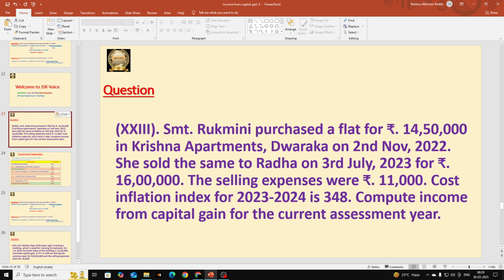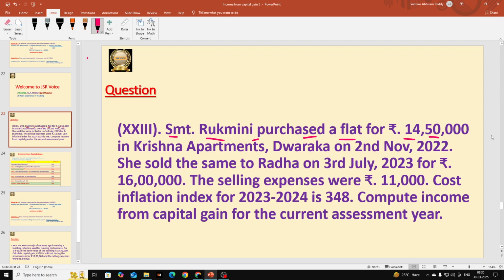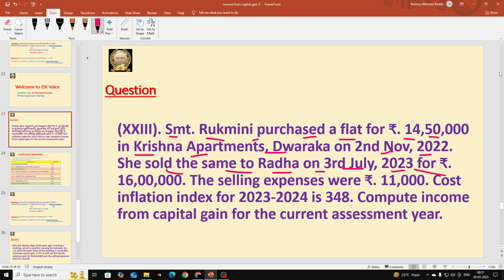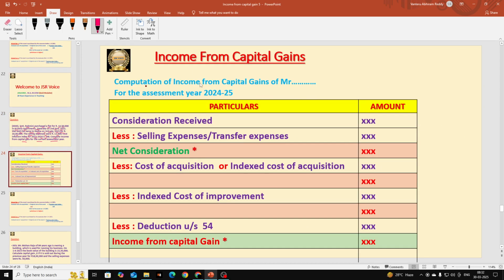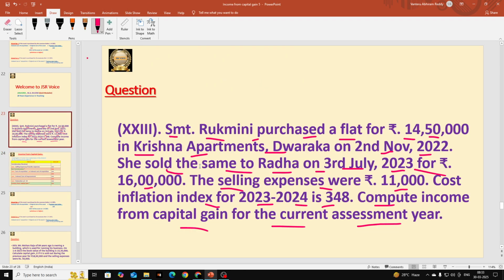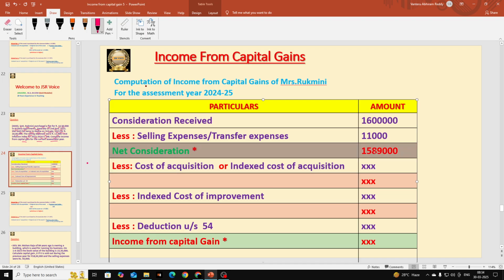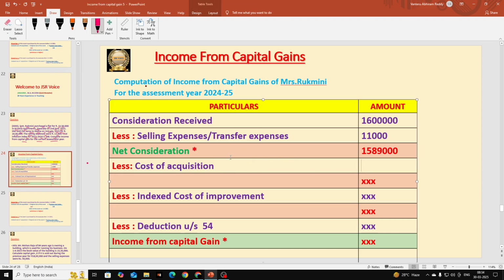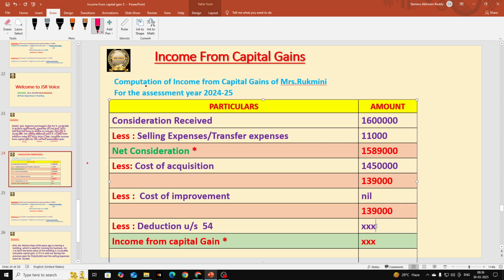Income from capital gains | Problem solving | INCOME TAX